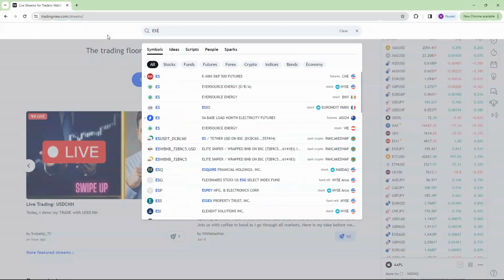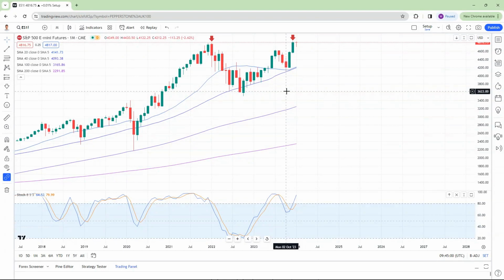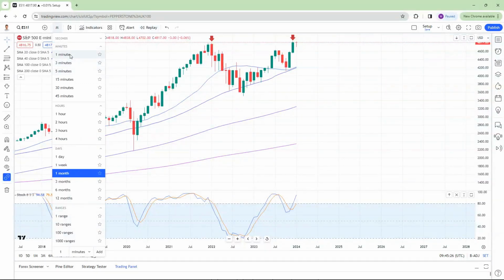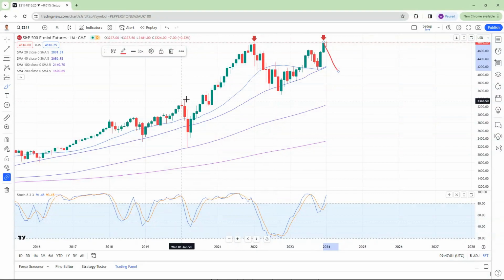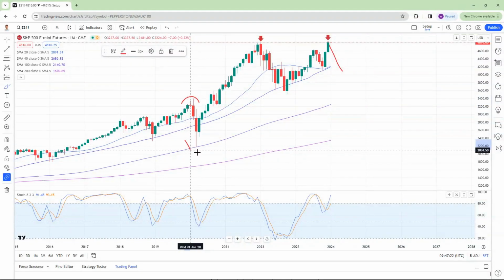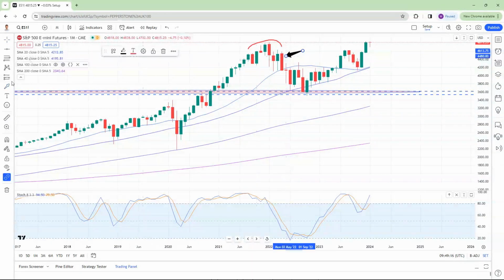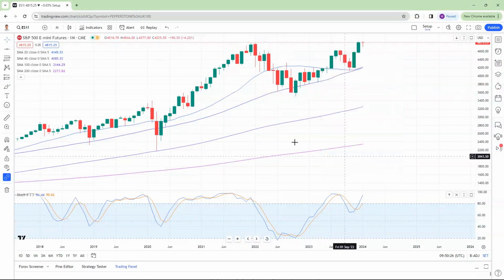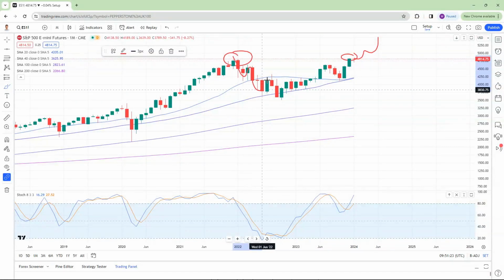SPX500 Live Trading Strategy | Analysis Today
SPX500 Live Trading Strategy In Todays Markets.